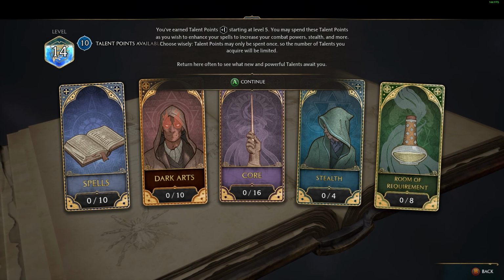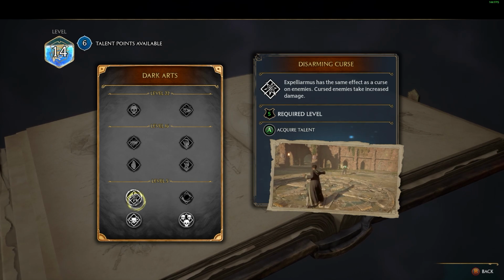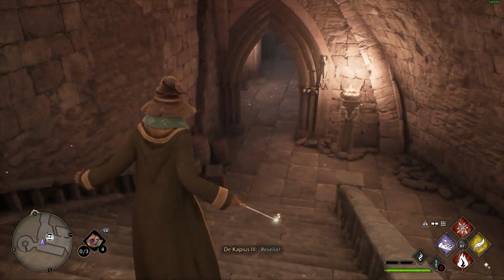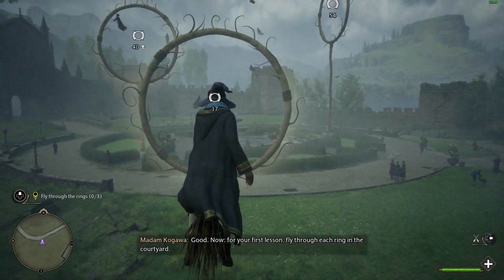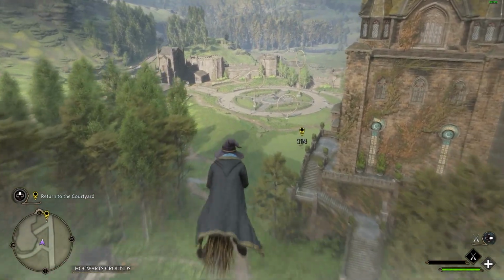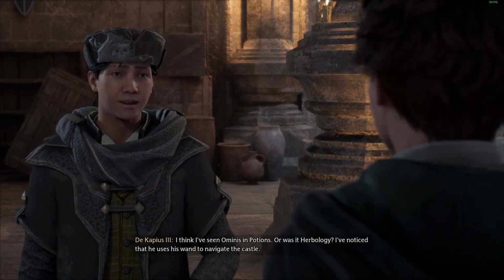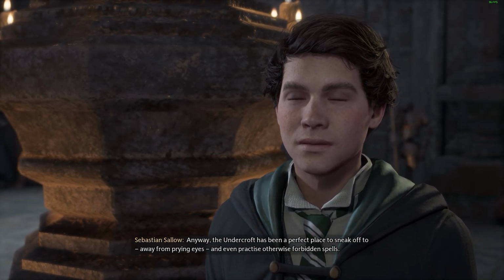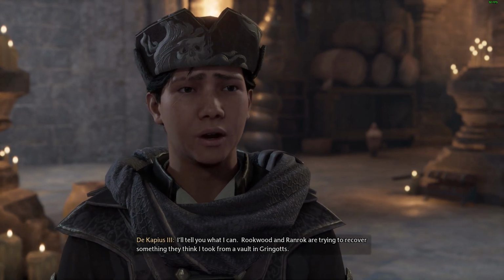Hogwarts Legacy #12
Very excited to knock this one out. Shoutout to Yoshi for getting these videos done for me.